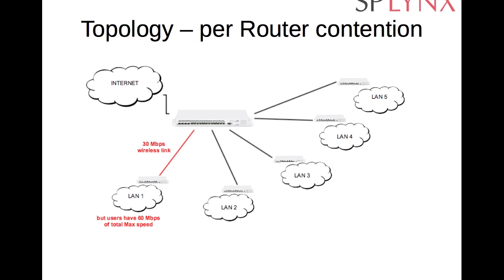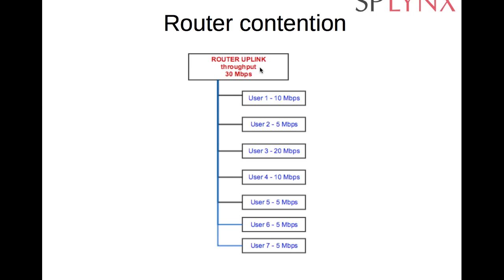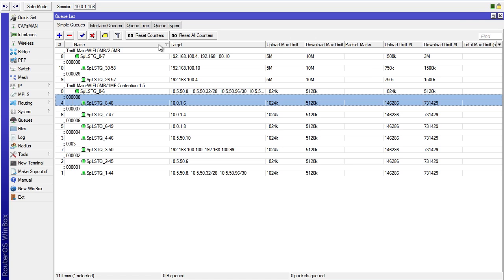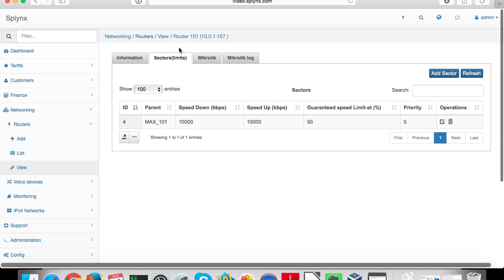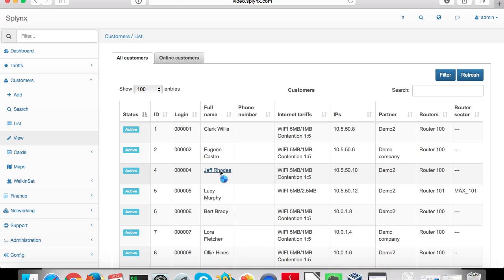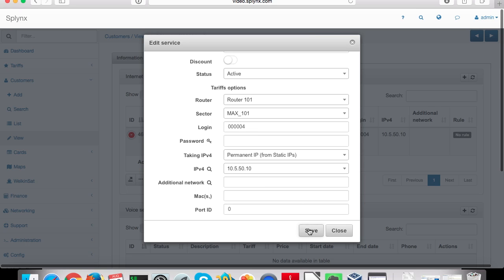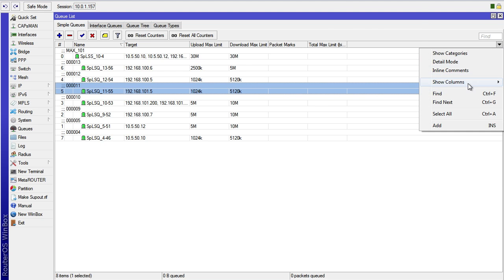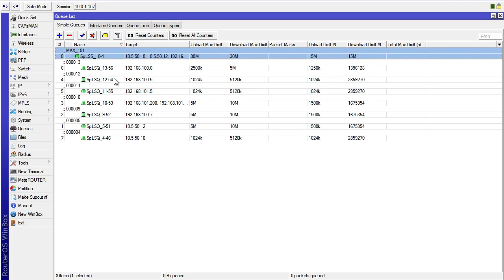Splynx contention per router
Tutorial showing how to aggregate users per router